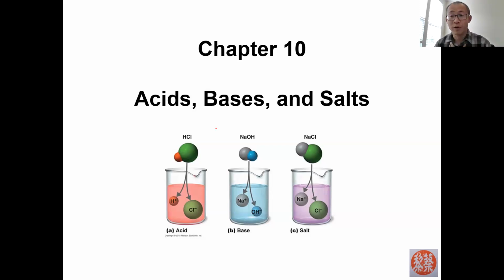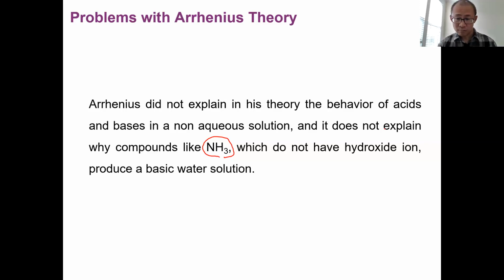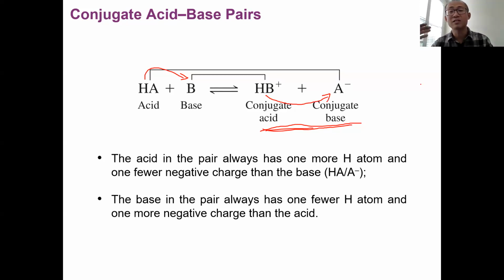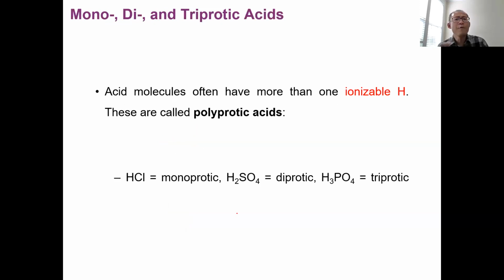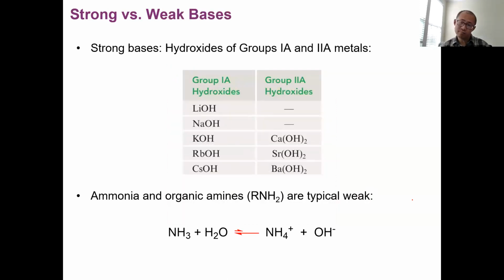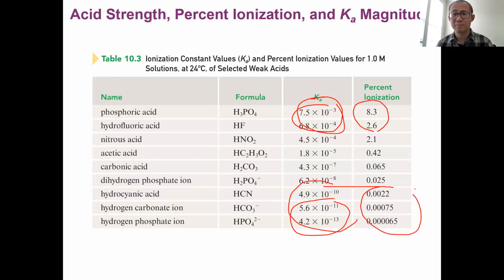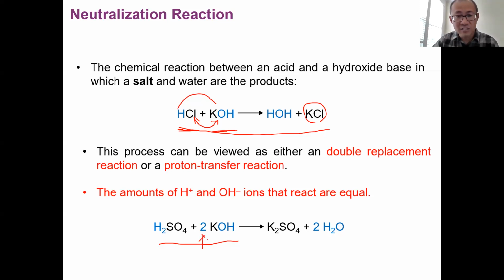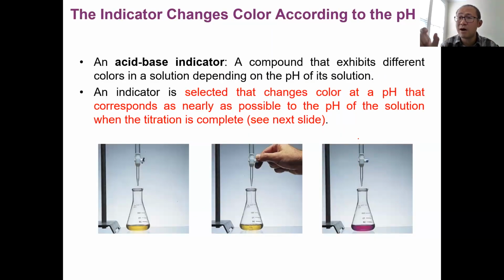CHEM 101 Chapter 10 - Summer 2023 - 1